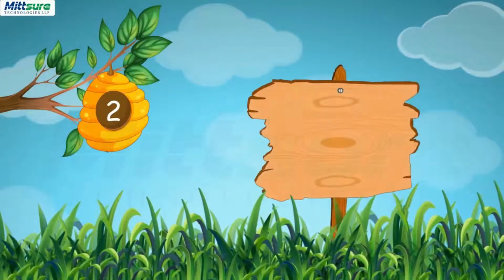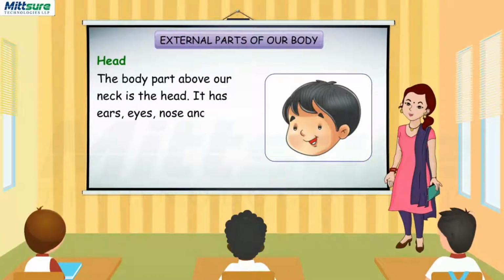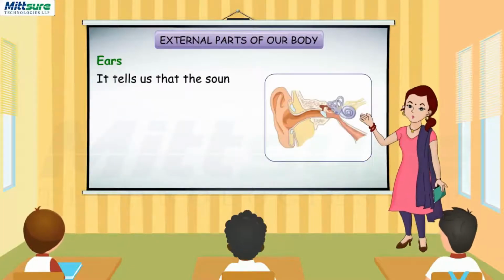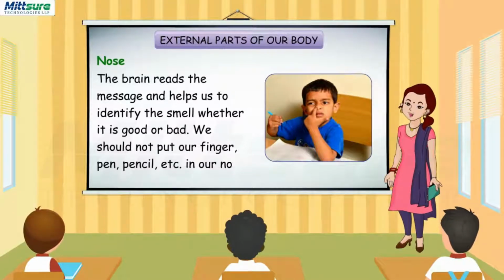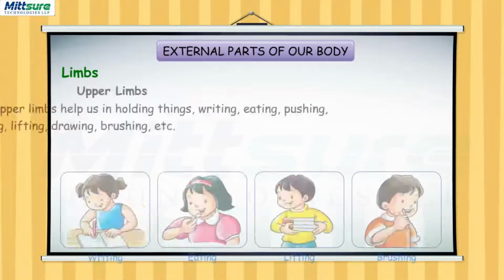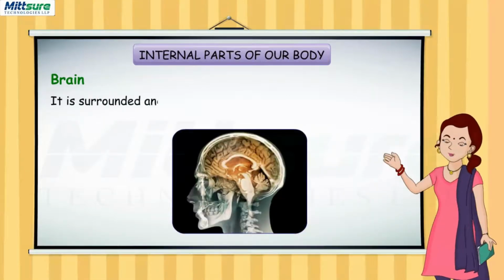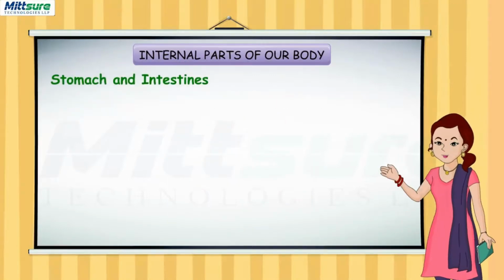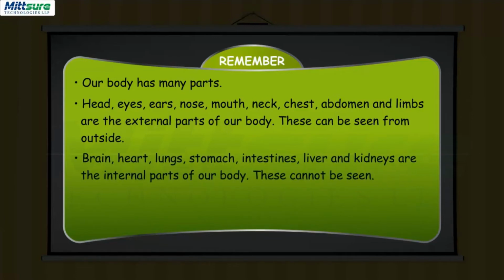Class 3 EVS 2